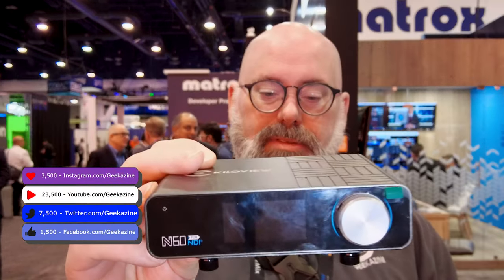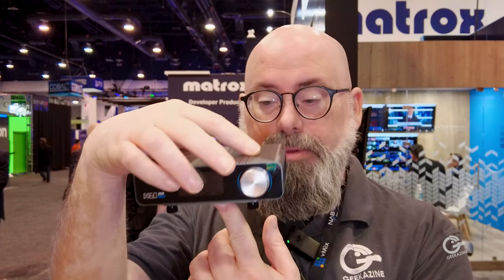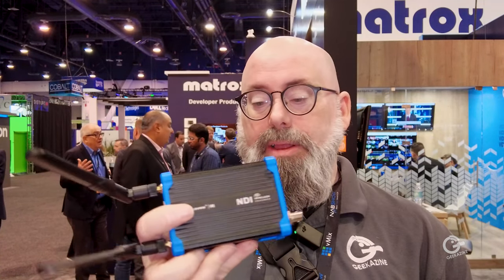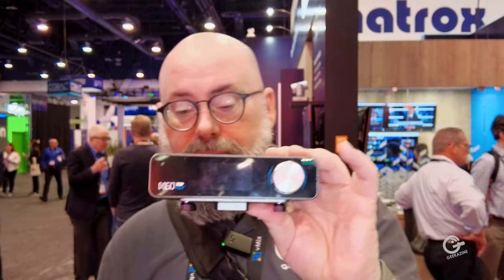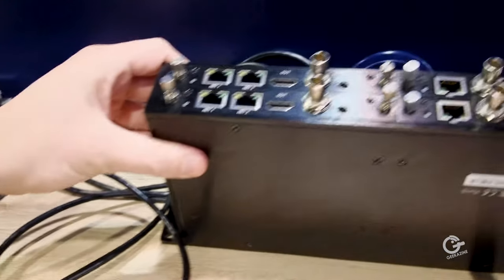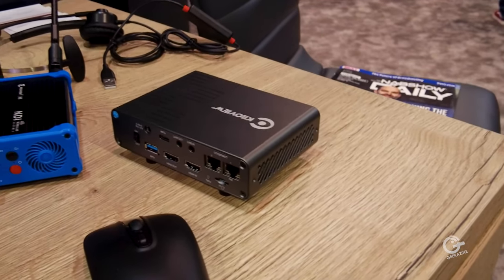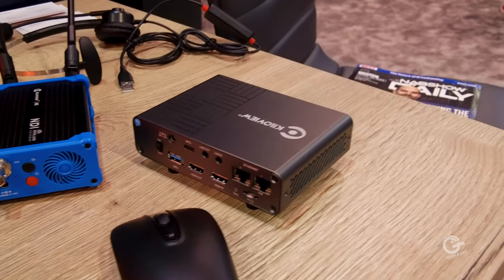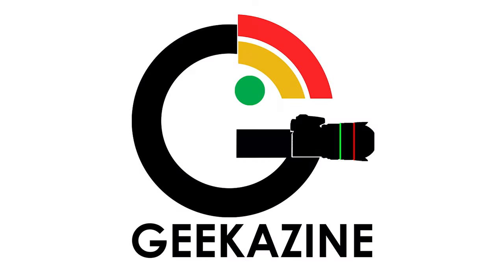Kiloview N60 4K Bi-Directional NDI Converter First Look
At @TheNABShow I checked out @kiloviewelectronics9718 new Kiloview N60 4K Bi-Directional converter. This box can bring video through NDI to a destination, and also bring back video, comms, and more.